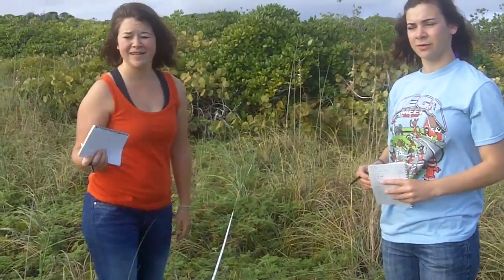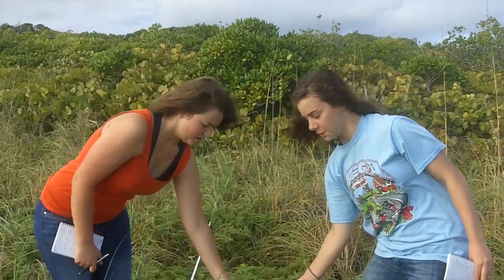beach vegetation project